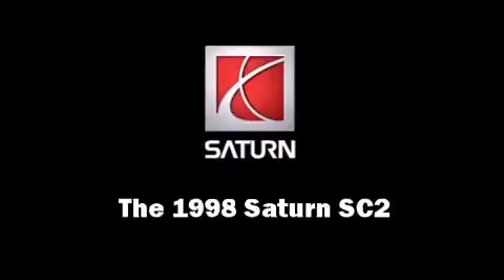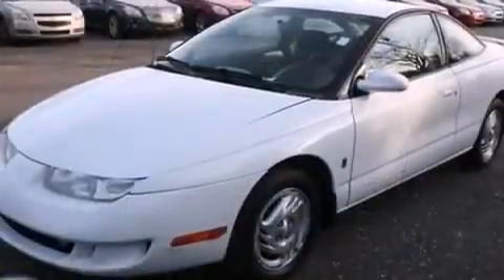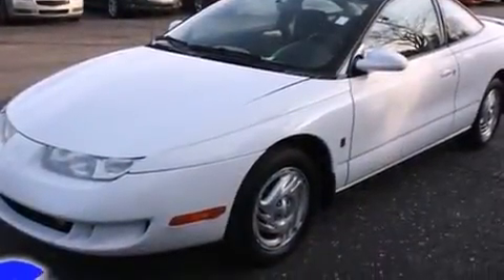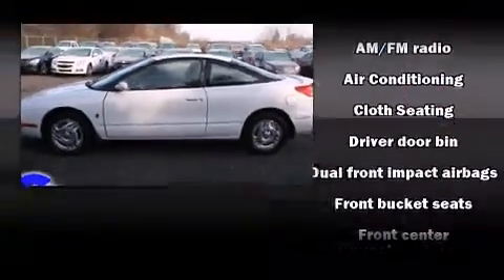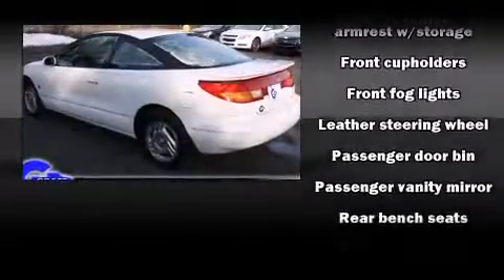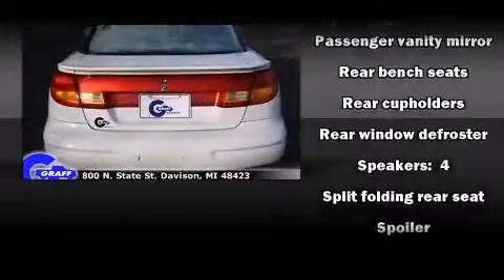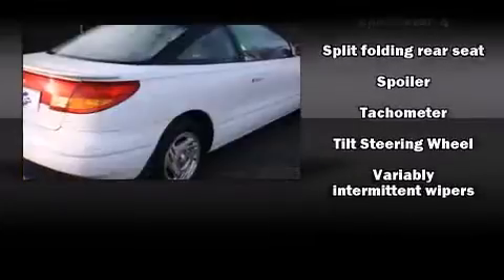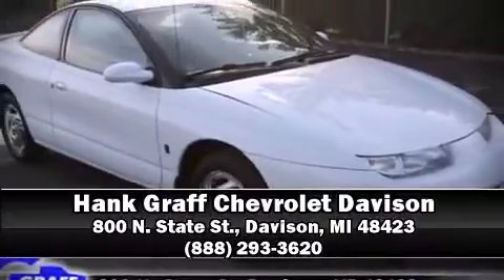1998 Saturn SC2 near Beecher, Michigan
This vehicle is a 1998 SC2 with about 217K miles and is being powered by a I-4 cyl engine. This 1998 SC2 is located near Beecher, Michigan.   Some of the key features include: am/fm radio, air conditioning and front bucket seats.  The white exterior combined with the black interior looks great together.  This Coupe is being sold as-is without a warranty.  Some more key features on this SC2 include: power windows, cruise control and cassette player.  An AutoCheck Report is available upon request.
    Hank Graff Chevrolet Davison
    Address:
    800 N. State St.